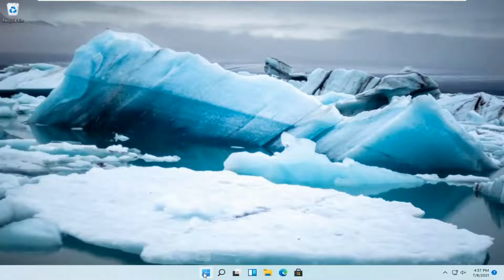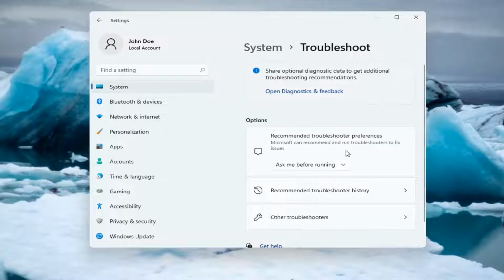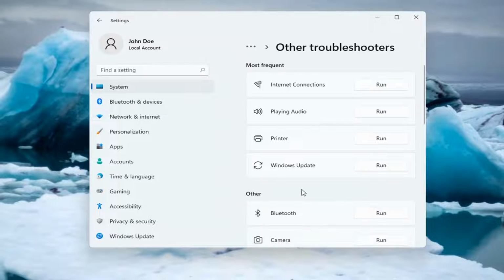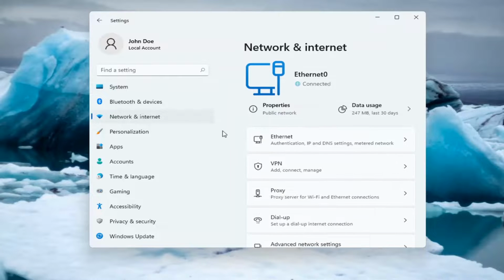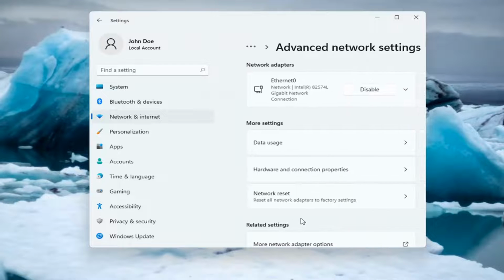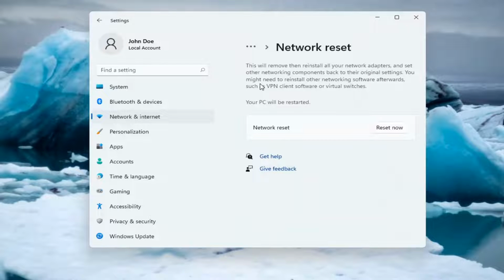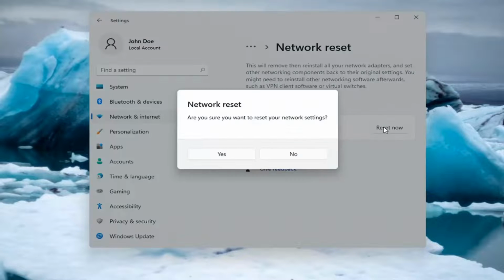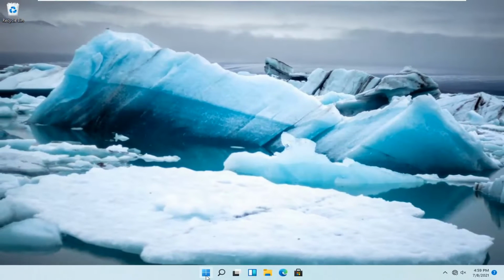Fix WiFi Keeps Disconnecting On Windows 11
We'll show you the steps to follow when you have no internet access but are still connected to Wi-Fi in Windows.

Issues addressed in this tutorial:
wifi disconnects automatically windows 11
wifi disconnects automatically
wifi disconnects automatically iPhone
wifi disconnecting
wifi disconnect problem
wifi disconnects randomly